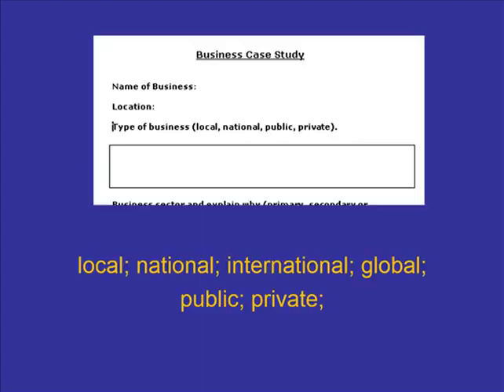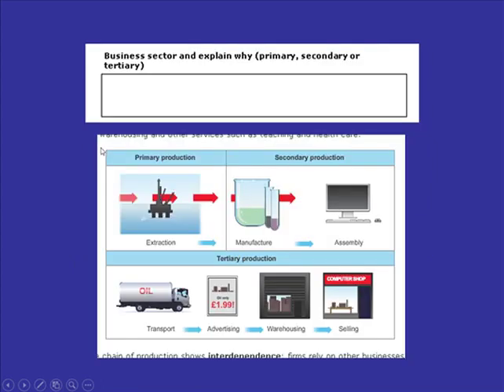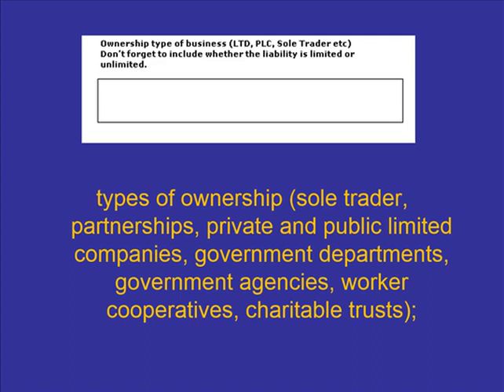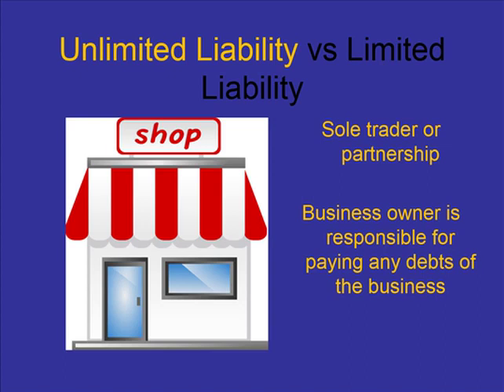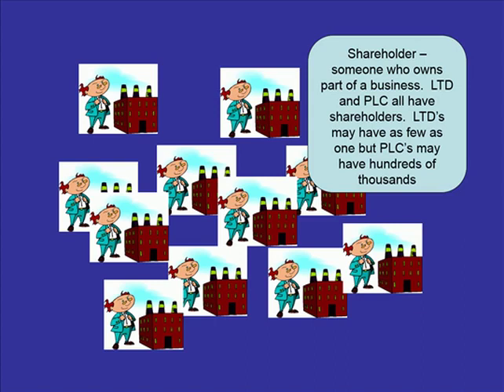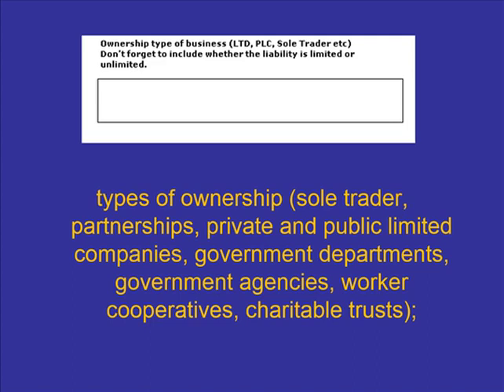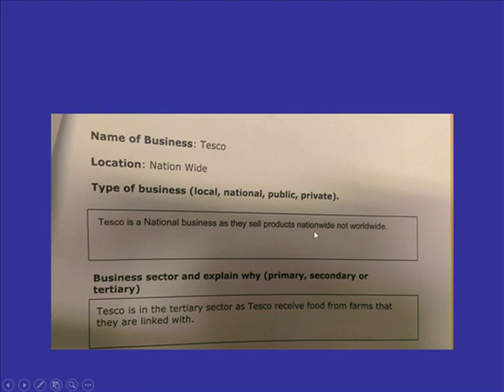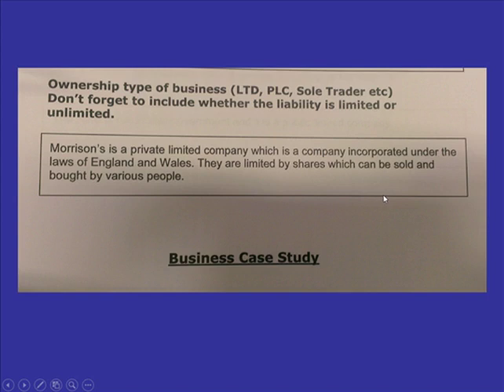Unit 1 P1